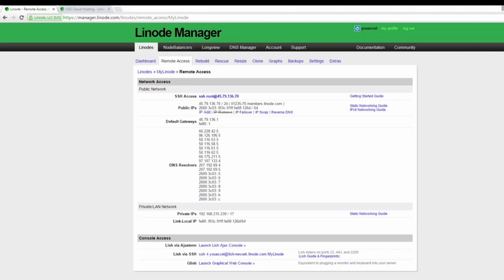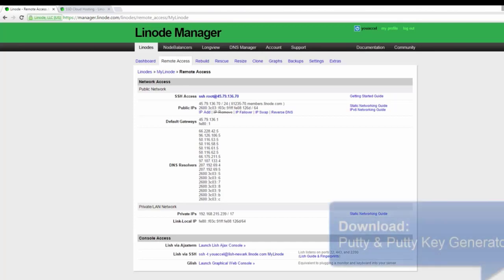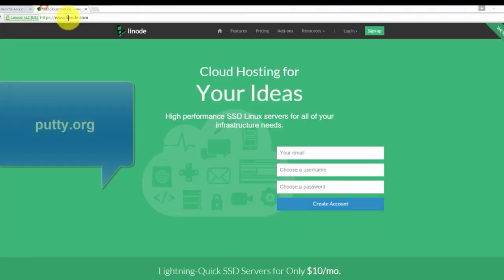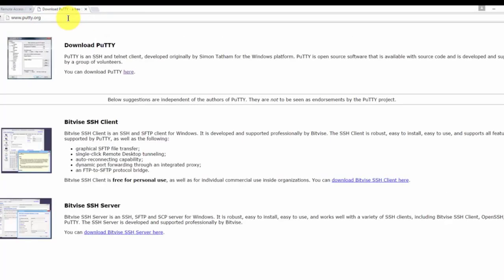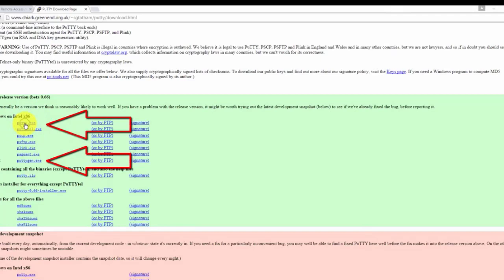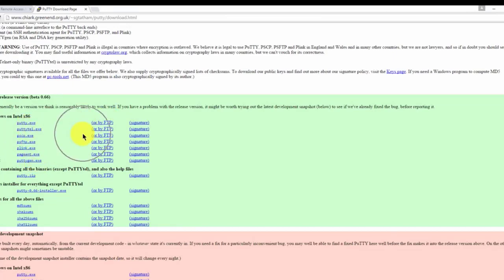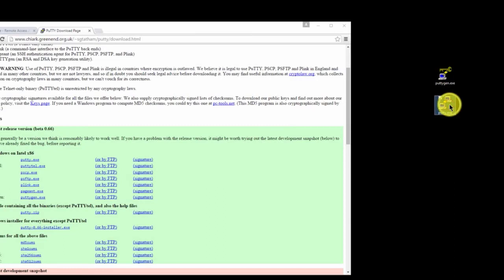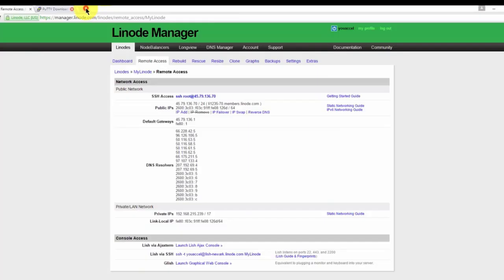How to Download & Install PUTTY/PUTTYgen on Windows + SSH Connections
If you have a PuTTY .ppk format private key and want to use it with the built-in OpenSSH on Mac on the command line or in scripts, you can use the following commands.
First, install PuTTY for Mac using brew install putty or port install putty (see below). This will also install the command-line version of puttygen, the PuTTY key generator tool.

Then, use the following command to convert the .ppk format private key to a standard PEM format private key:
puttygen privatekey.ppk -O private-openssh -o privatekey.pem
Make sure permissions on the private key file are set properly. It should only be readable by the user that owns it.
chmod go-rw privatekey.pem

You can now use the key for logins from scripts and command line with:
ssh -i privatekey.pem user@hostname
Example I want to connect to 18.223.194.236 from my MAC
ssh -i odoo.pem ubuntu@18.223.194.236